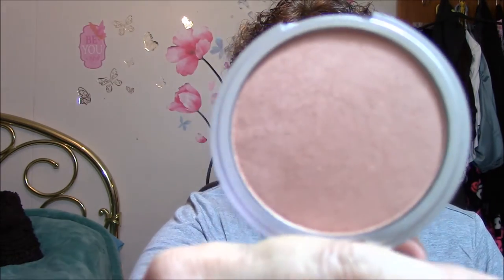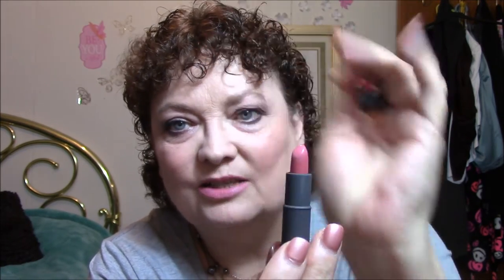MOTD 10-11-15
SNAIL MAIL TIME!!